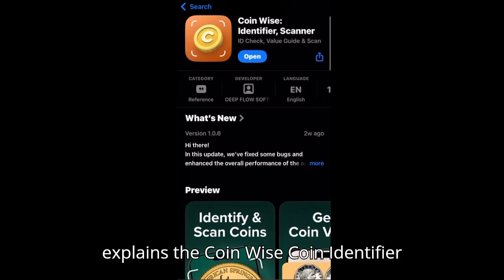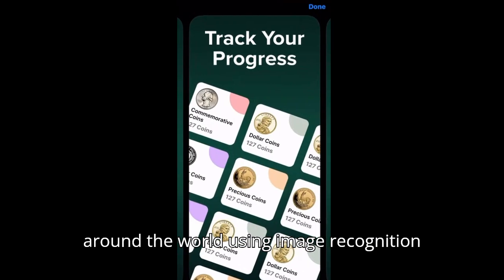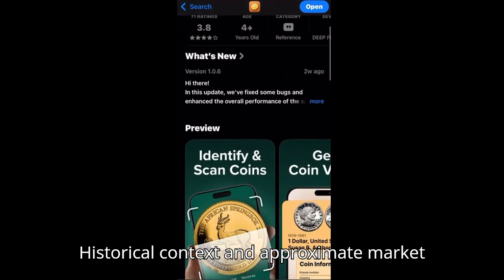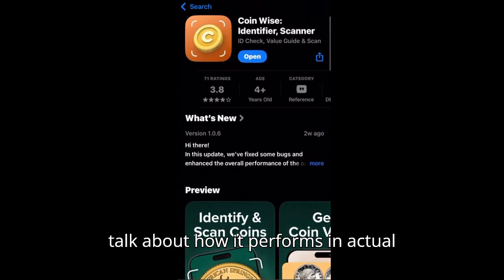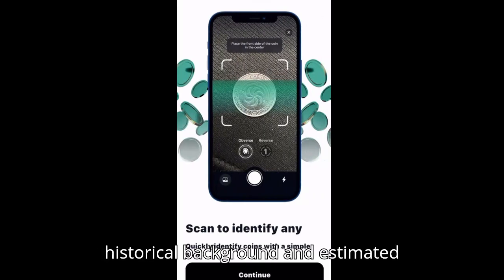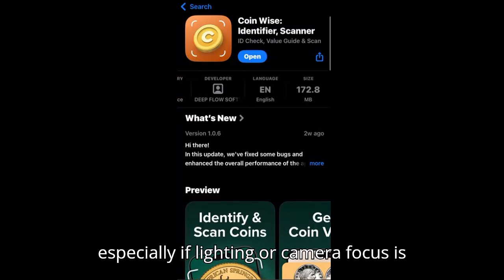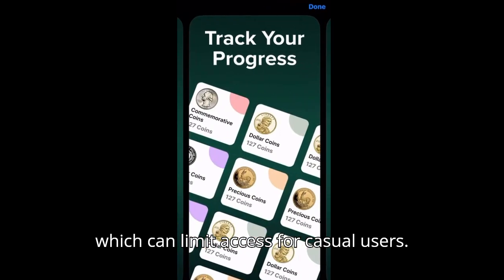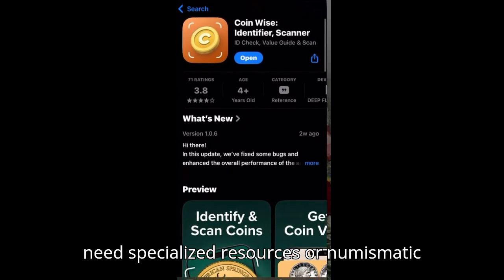COINWISE APP REVIEW EXPLAINED - WORTH IT?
:) Description
This video explains the CoinWise (Coin Identifier) app, a tool designed to help coin collectors and enthusiasts quickly identify coins using their smartphone. The app uses image recognition technology to analyze a photo of a coin and provide details such as its origin, denomination, metal composition, historical context, and approximate market value. Users can take a picture or upload an image of a coin, and CoinWise matches it against its database to deliver identification results along with informative descriptions. While its simple interface and fast scanning make it useful for hobbyists and casual collectors alike, identification accuracy may vary with worn or unclear images, and estimated values may not always reflect current market prices. Overall, the CoinWise app is ideal for anyone seeking an easy way to identify and learn more about coins on the go.

CoinWise App Review Explained
Identify Coins Easily
Scan Coins with Your Phone
Coin Details & History
Approximate Value Estimates
Pros and Cons of CoinWise App
Is CoinWise Worth It?
Upload or Snap a Coin Photo
Image Recognition Explained
Best Coin Identifier App?
Learn About World Coins
Simple Interface for Beginners
Limitations & Accuracy Tips
Coin Database Overview
Numismatic Tool for Collectors